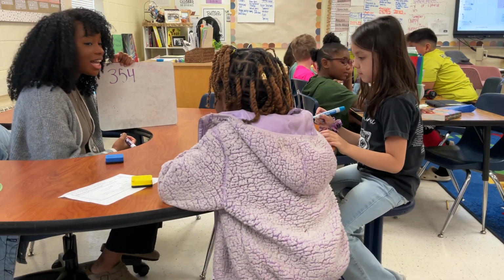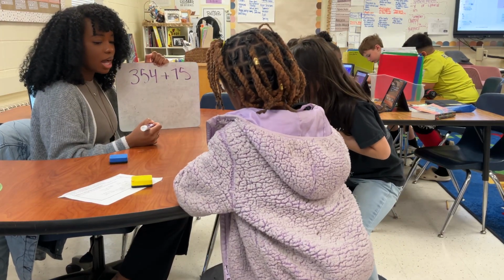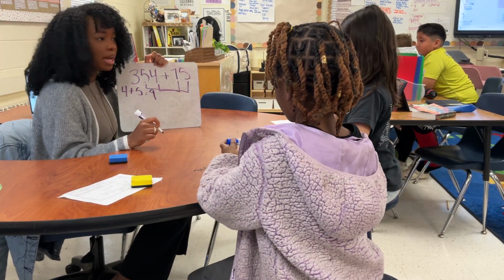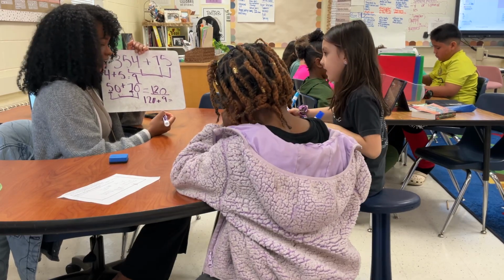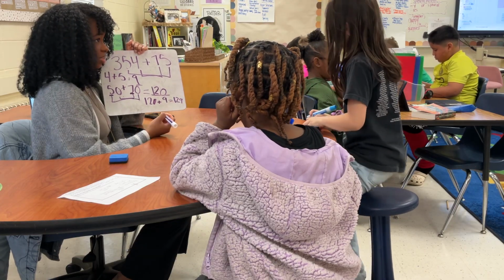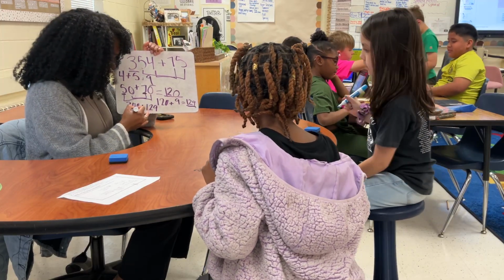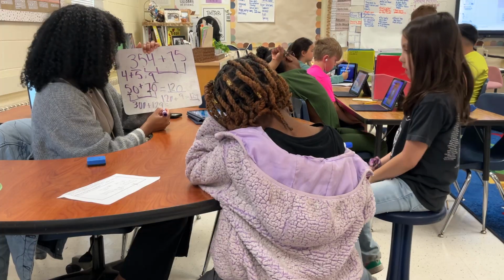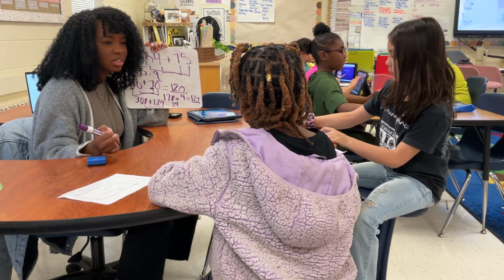Evaluation 2 Part 1